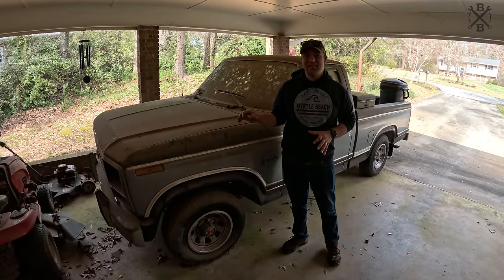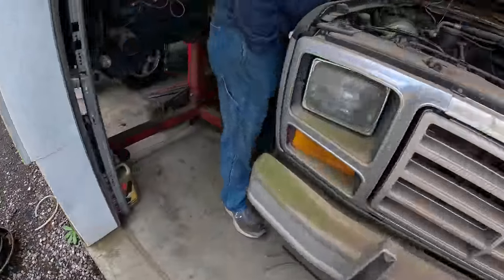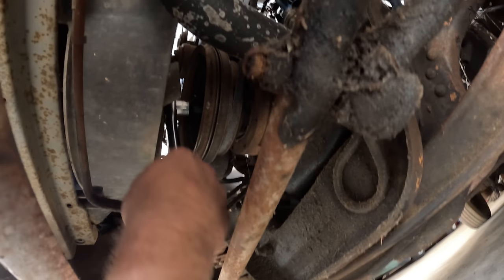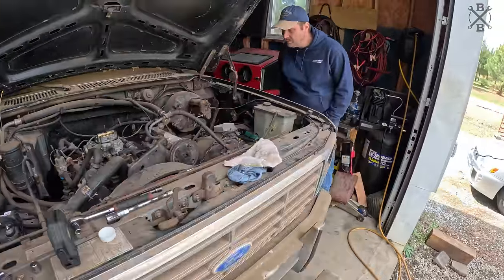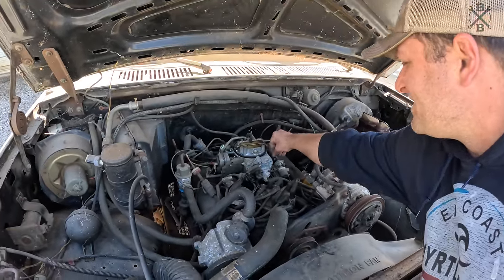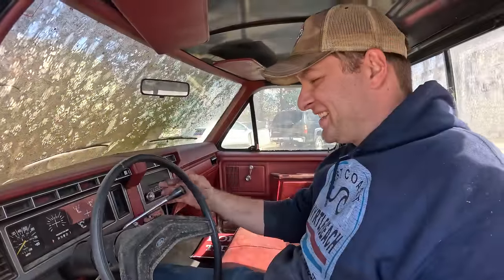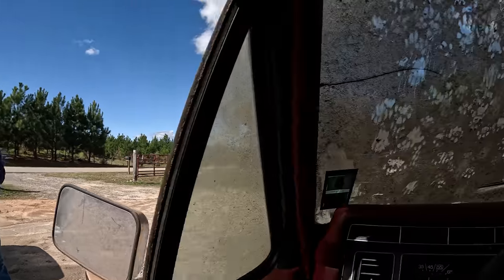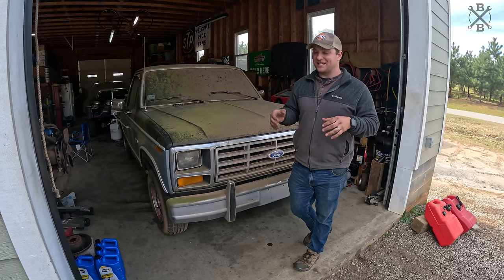FORGOTTEN Ford F150 Rescue! Will it run after years of sitting!?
Lets rescue this single family owned 1984 Ford F150! It's such a neat, original, survivor! We can't wait to get it detailed and cruising down the rod again! I hope you all enjoy! Thank you as always for the Love and Support! I hope everyone is having a great week!

Send Mail: 324 Clardy Rd Liberty, SC 29657